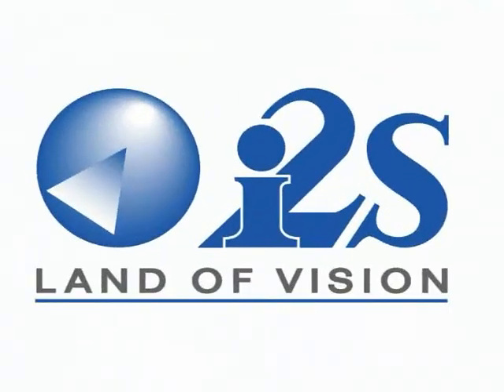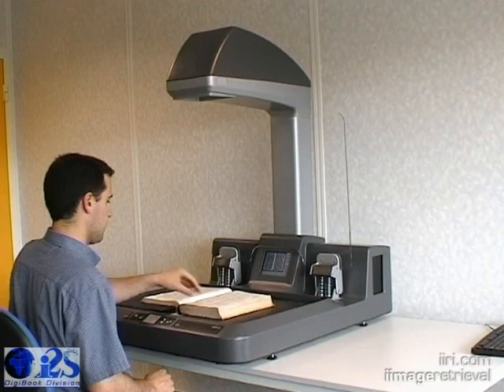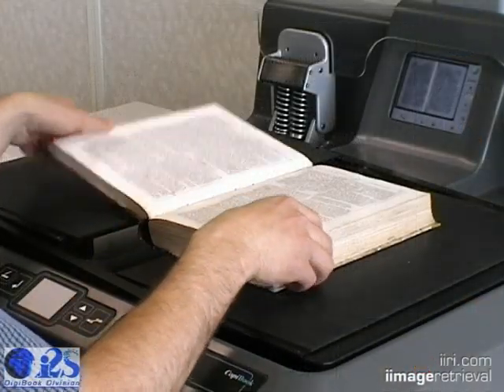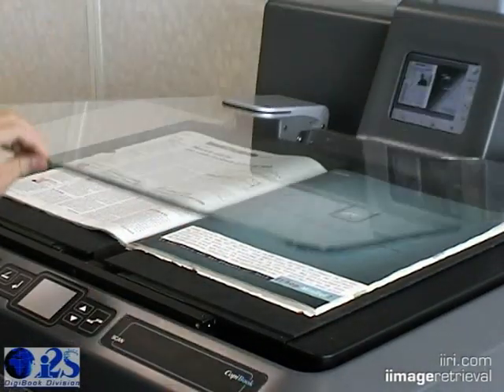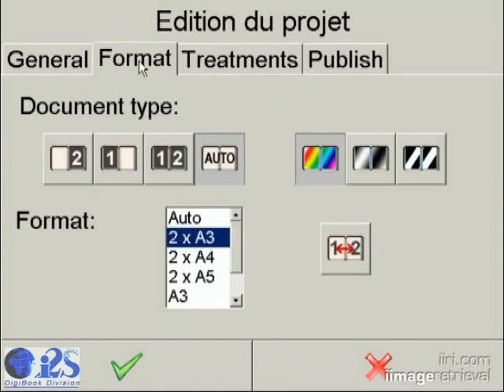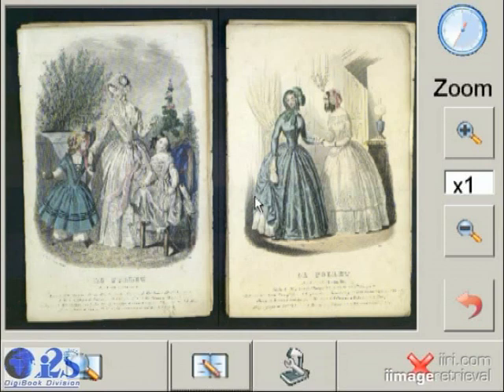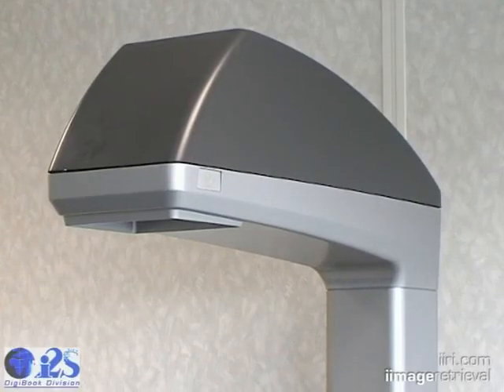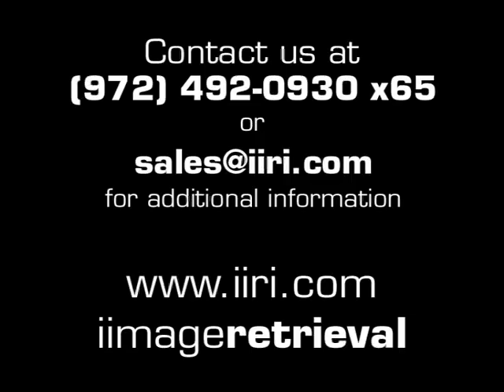CopiBook Book Scanner by i2S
The CopiBook Book Scanner station allows easy scanning of bound documents.  The system is designed as a stand alone system and does not require an external workstation for operation.